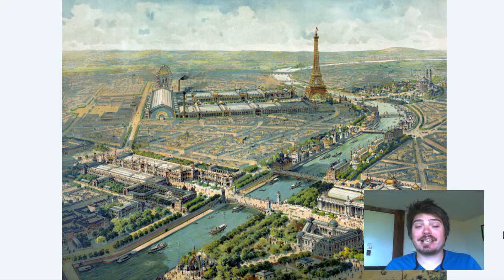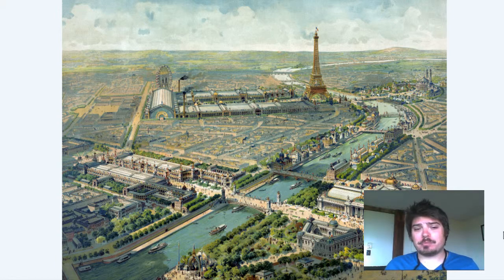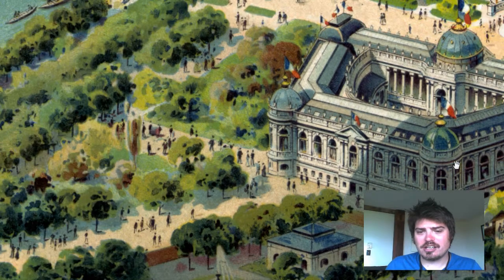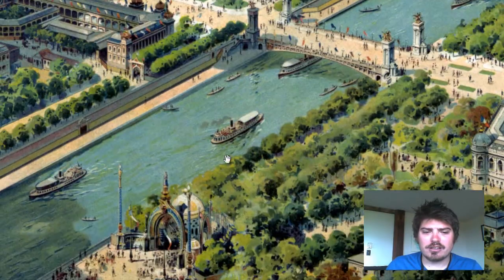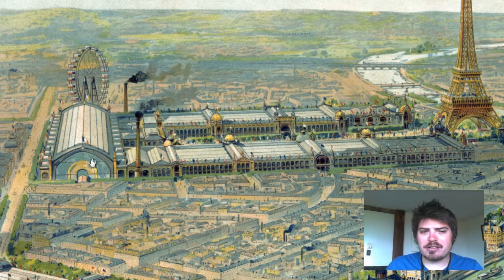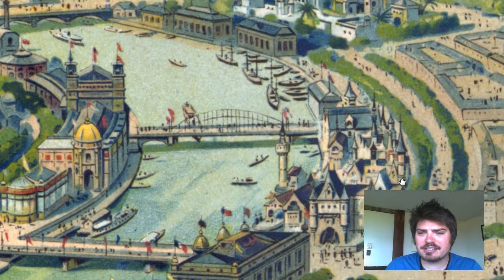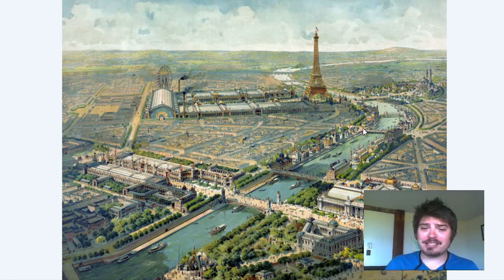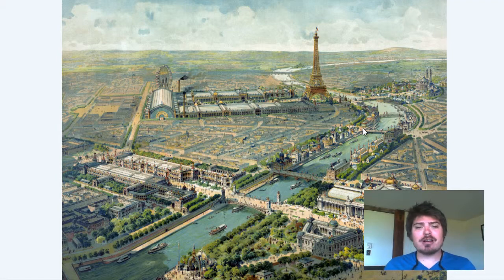Paris History and Cartograph (1900)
This is a vintage birds-eye map of Paris France produced in 1900. We have this cartograph on many different products that include postcards, posters, wall canvases, stamps, flip flops, magnets, stickers, kitchen towels, dartboards, wall clocks, wrist watches and much more. Check out the link below to see numerous products containing this map!